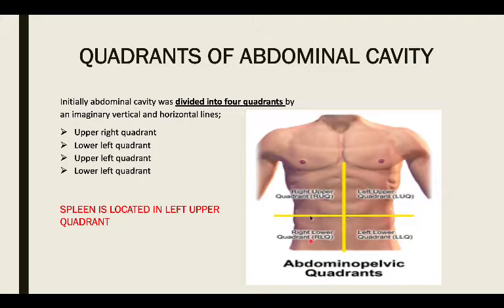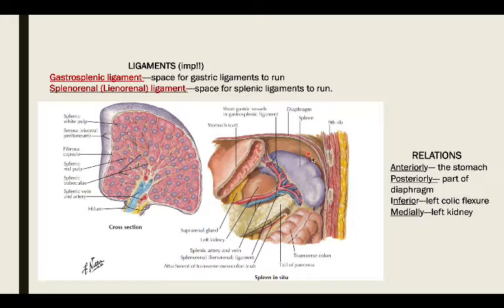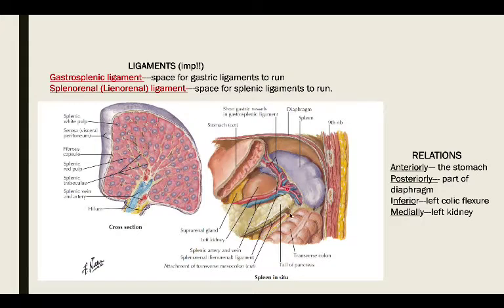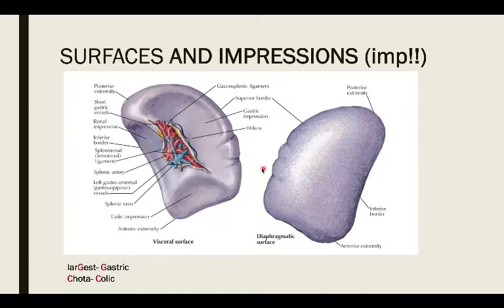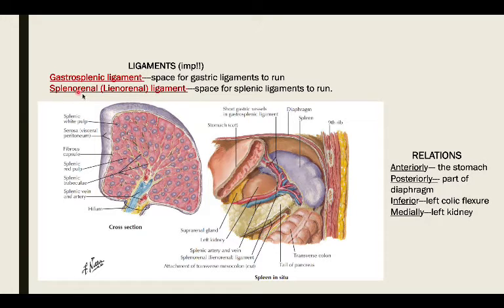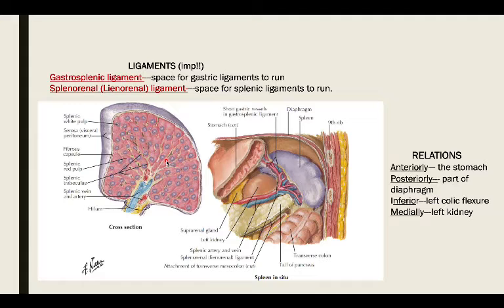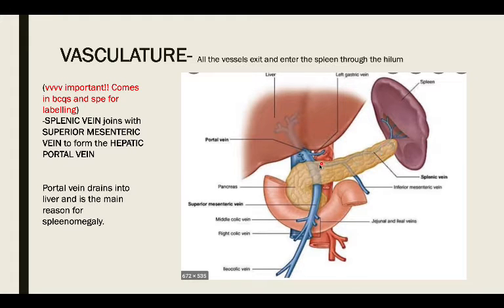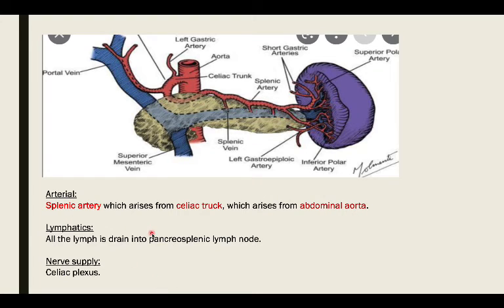Anatomy of Spleen